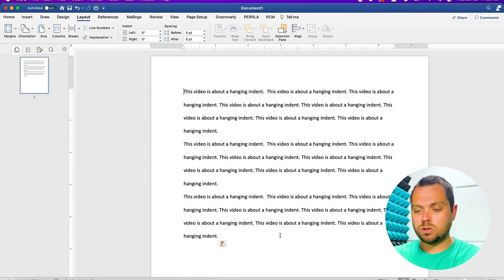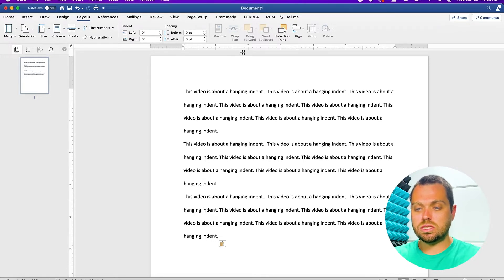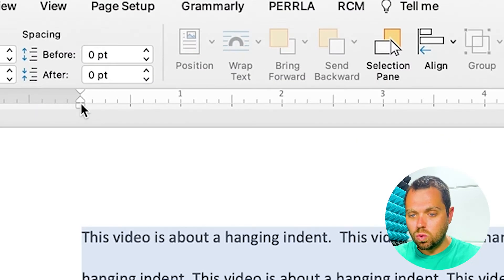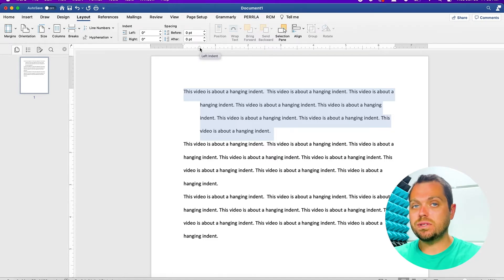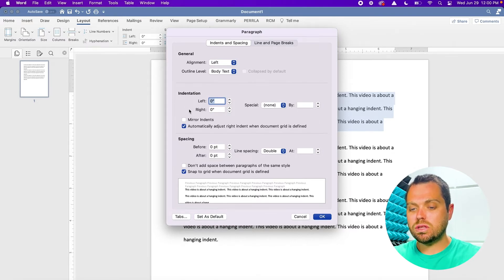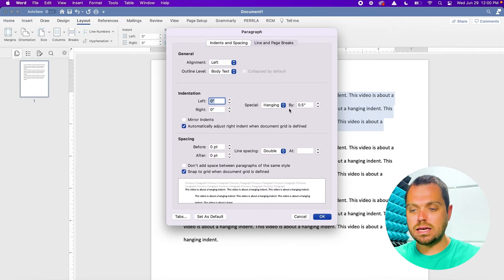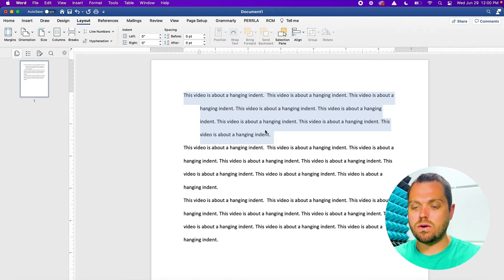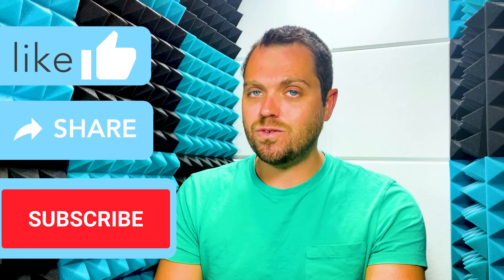Microsoft Word: How to Do a Hanging Indent or Second Line Indent - Quick Tutorial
In this video, I show you how to do a second line indent or a hanging indent in Microsoft Word.  A hanging indent or second line indent is when the first line stays justified to the left margin and the line following or the rest of the lines following in a paragraph are indented 1/2 inch from the left margin.